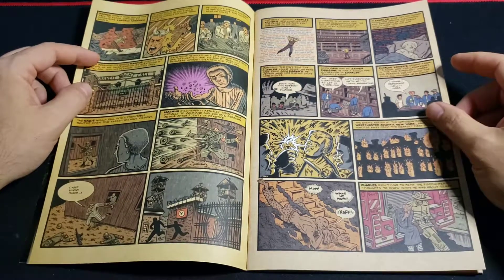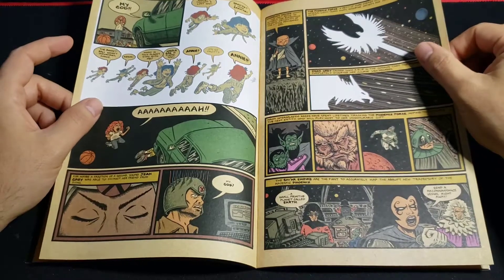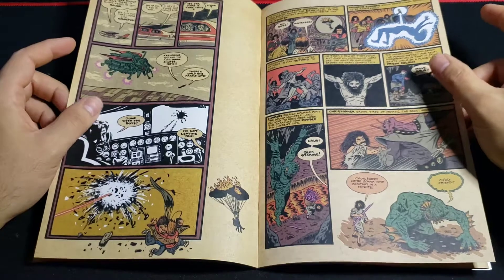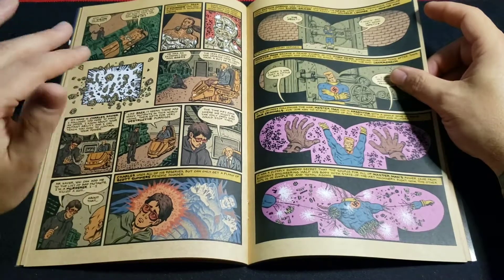Comic Book Flip Through # 36 - X-Men Grand Design # 1 by Ed Piskor